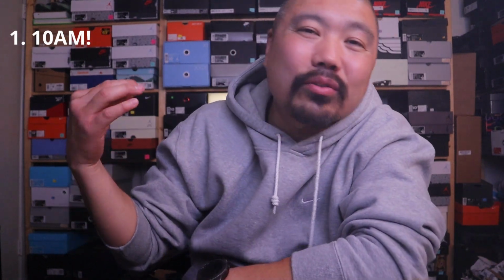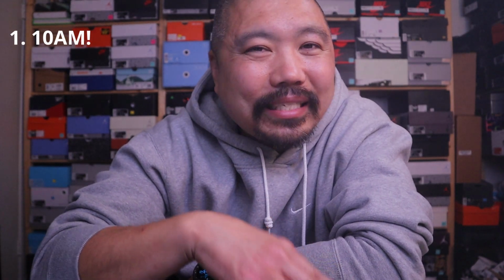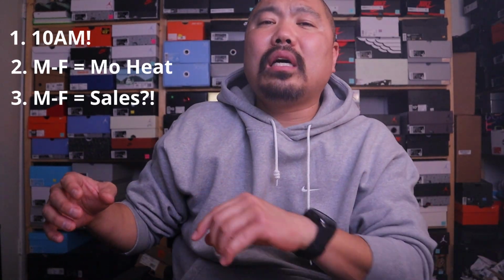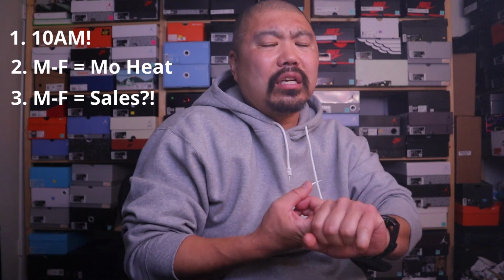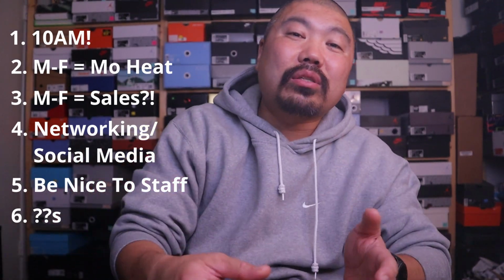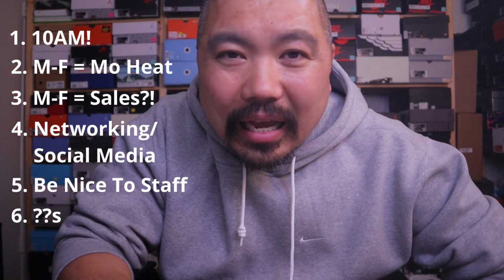Nike Outlet Hacks... Get Them Ws!!!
I been meaning to make this video for yall. I know not everyone has been watchin' for years. and this is all stuff I've covered for years now. But these are definitely tips that'll help yall get the Ws at the Nike Outlets. Of course most of us don't have time to take all the tips since most of us work... but it's worth tryin' once in a while.